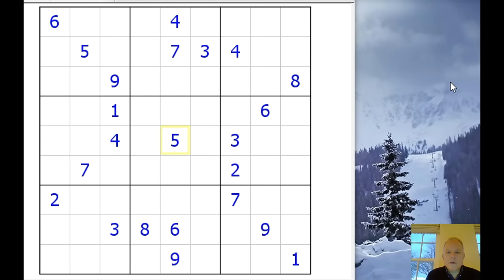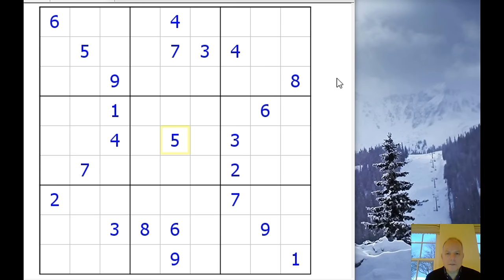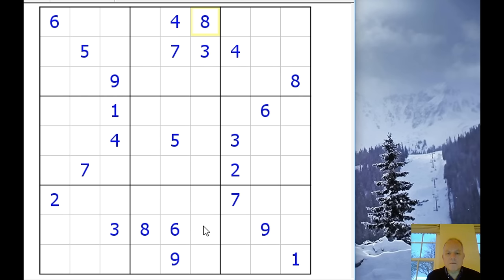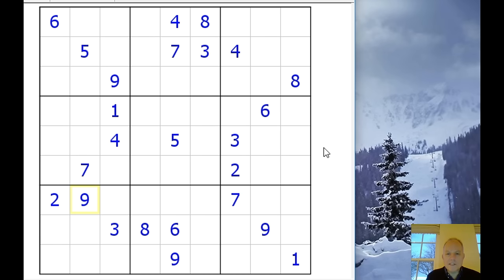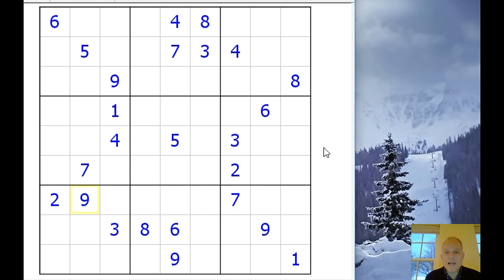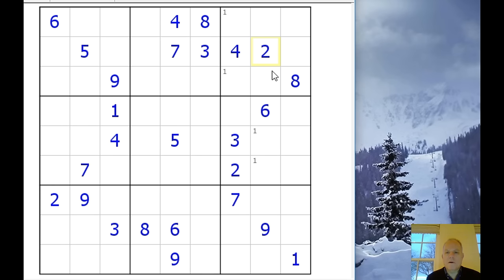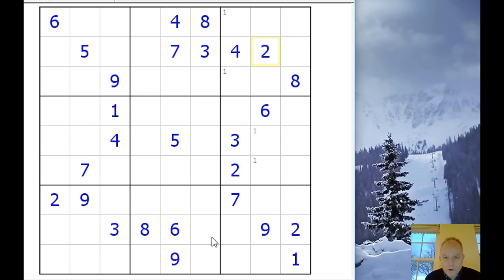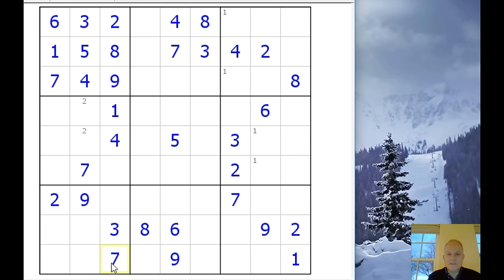Making a Hard Sudoku really easy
Get three numbers into this Sudoku and you'll be flying along!